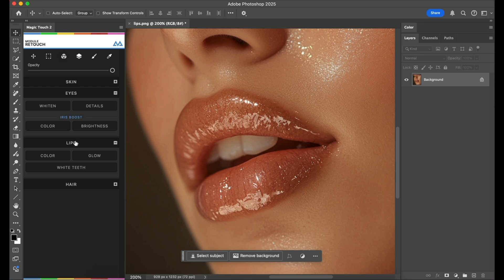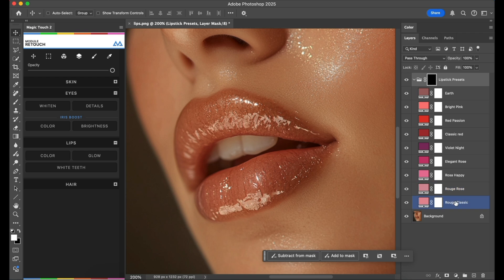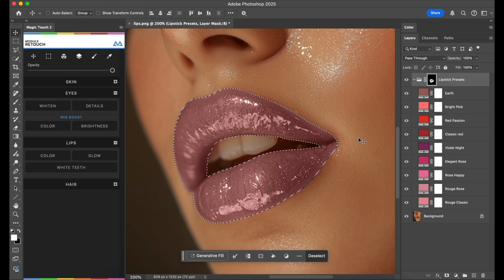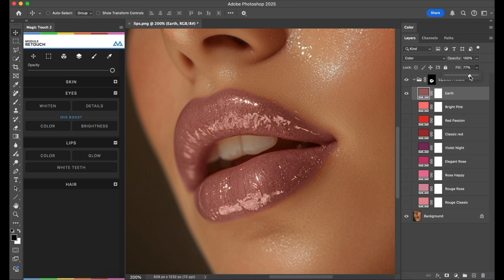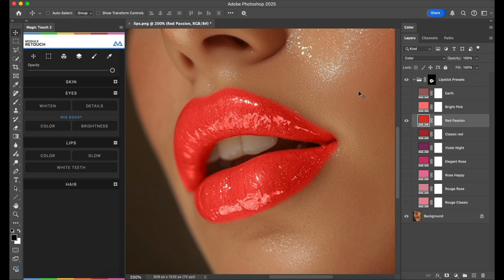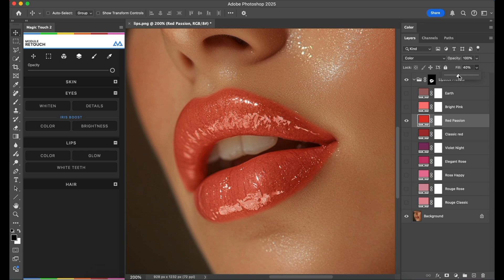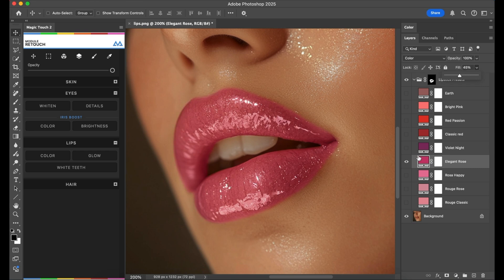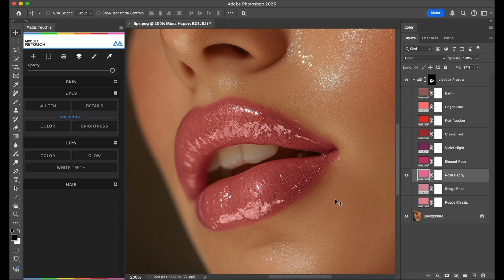How to change Lips color with Magic Touch 2 Panel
How to change Lips color with Magic Touch 2 Panel inside Photoshop. In this tutorial we show you how to use the Magic Touch 2 Panel to change the lipstick color fast and easy.